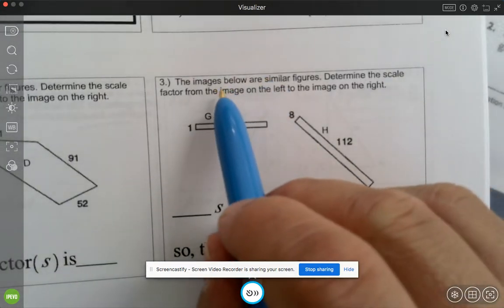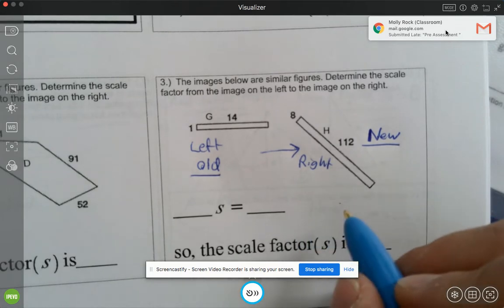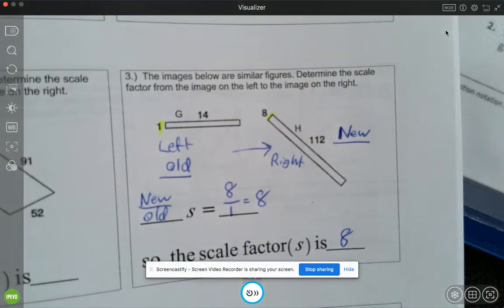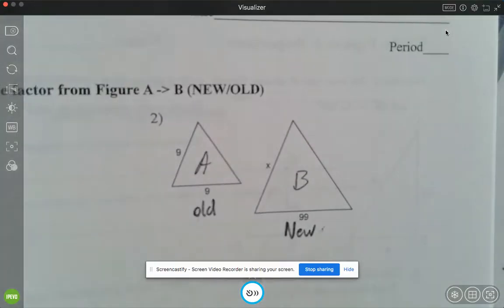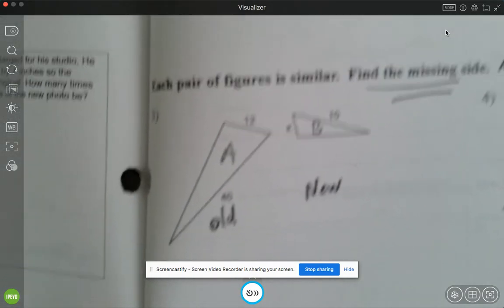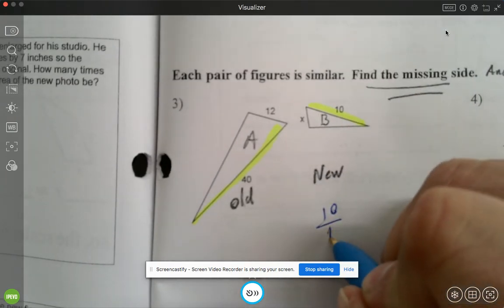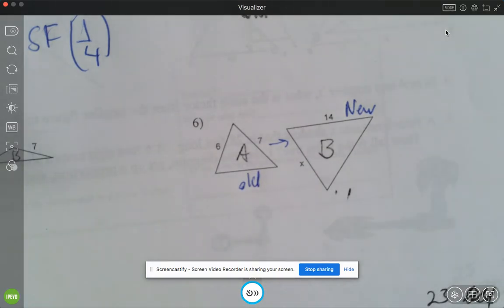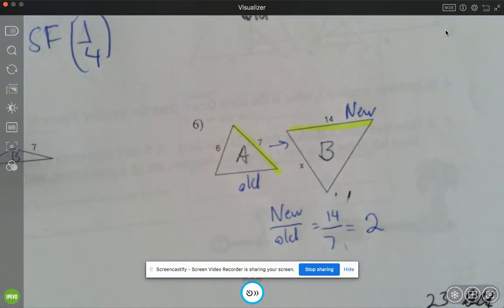Classwork finding scale factor examples